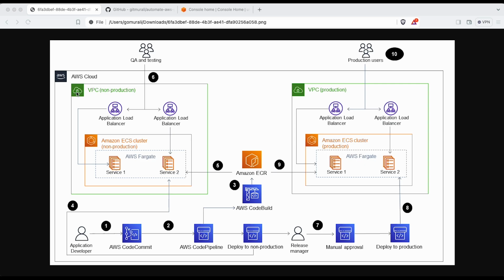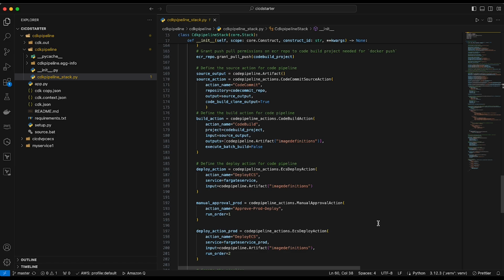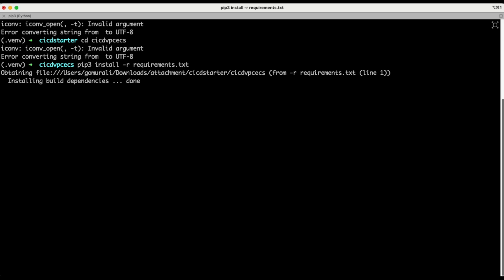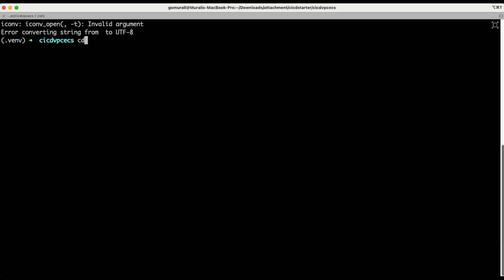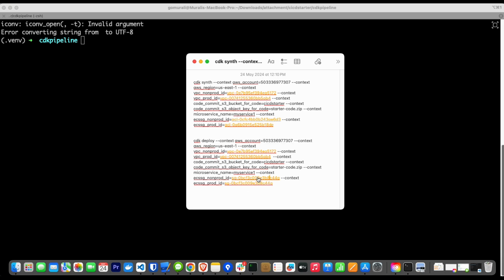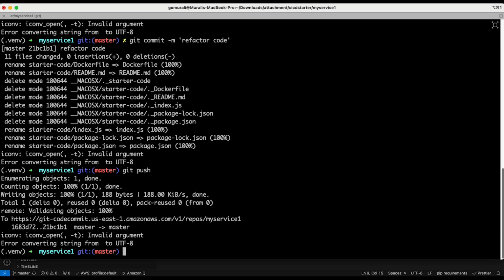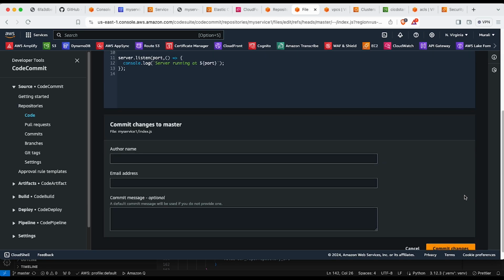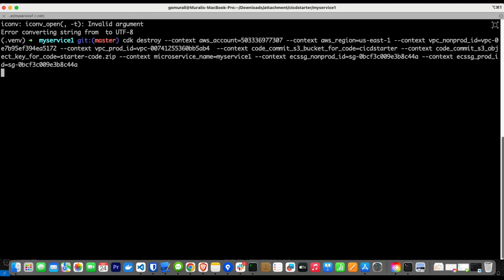Automatically build AWS pipelines and ECS clusters for microservices using AWS CDK 🚀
In this video, we will explore how to automatically build AWS pipelines and ECS clusters for microservices using AWS CDK. We will cover the step-by-step process of setting up the infrastructure as code, creating pipelines, and deploying microservices to ECS clusters. By the end of this tutorial, you will have a clear understanding of how to streamline the deployment process for your microservices on AWS.

commands::

cdk synth --context aws_account=your_account_number --context aws_region=region --context vpc_nonprod_id=vpc_id --context vpc_prod_id=vpc_id --context code_commit_s3_bucket_for_code=cicdstarter --context code_commit_s3_object_key_for_code=starter-code.zip --context microservice_name=myservice1 --context ecssg_nonprod_id=your_acl_id --context ecssg_prod_id=your_prod_acl

cdk deploy --context aws_account=your_account_number --context aws_region=region --context vpc_nonprod_id=vpc_id --context vpc_prod_id=vpc_id --context code_commit_s3_bucket_for_code=cicdstarter --context code_commit_s3_object_key_for_code=starter-code.zip --context microservice_name=myservice1 --context ecssg_nonprod_id=your_acl_id --context ecssg_prod_id=your_prod_acl

cdk destroy --context aws_account=your_account_number --context aws_region=region --context vpc_nonprod_id=vpc_id --context vpc_prod_id=vpc_id --context code_commit_s3_bucket_for_code=cicdstarter --context code_commit_s3_object_key_for_code=starter-code.zip --context microservice_name=myservice1 --context ecssg_nonprod_id=your_acl_id --context ecssg_prod_id=your_prod_acl